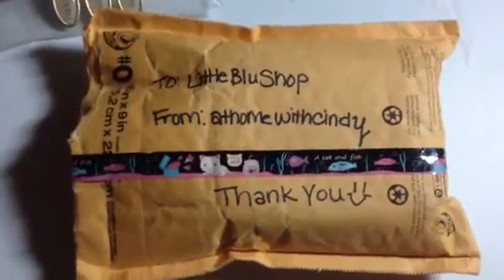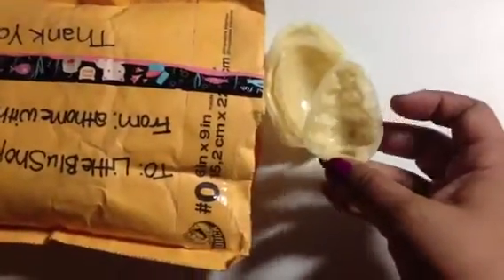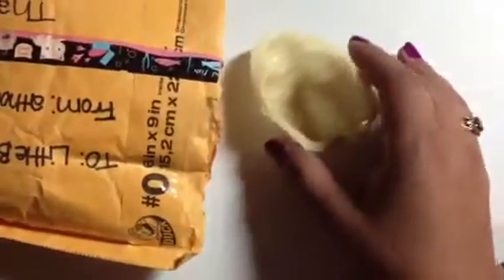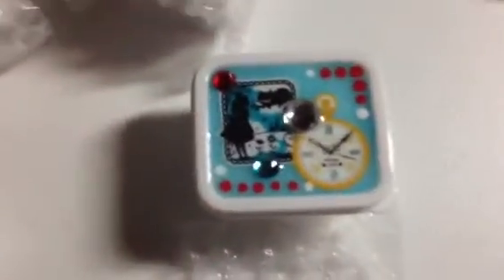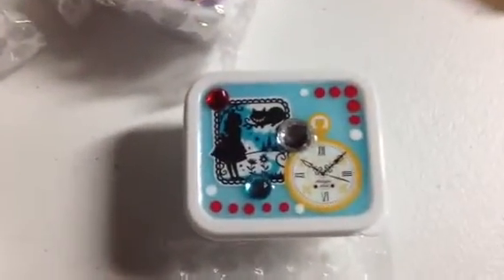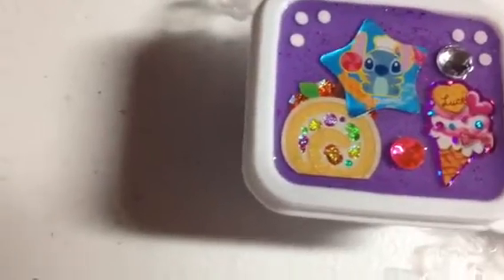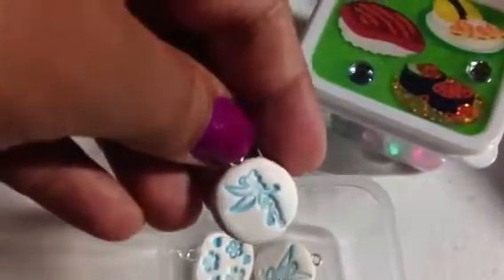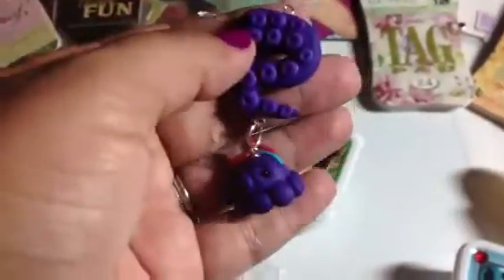Purchase from athomewithcindy - Package Opening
OMG. :0 Thank You So Much! You are soooo Sweet :) Thank You, Thank You!

If any of you are interested in her resin boxes PM her for more details.